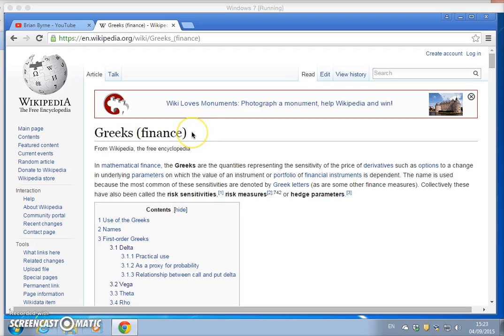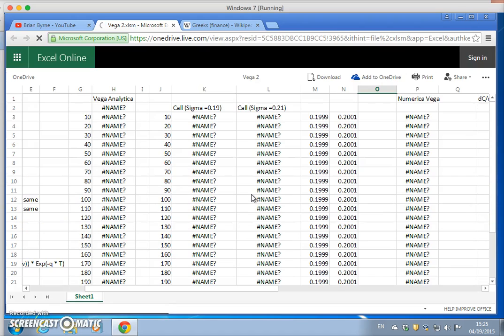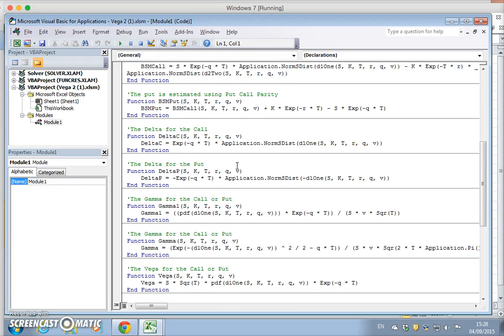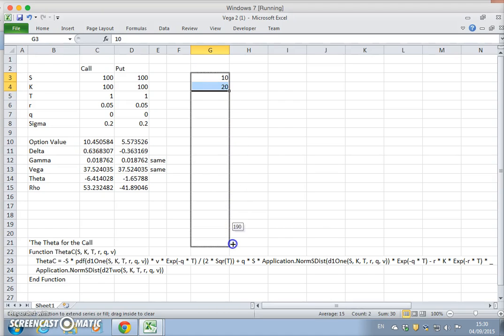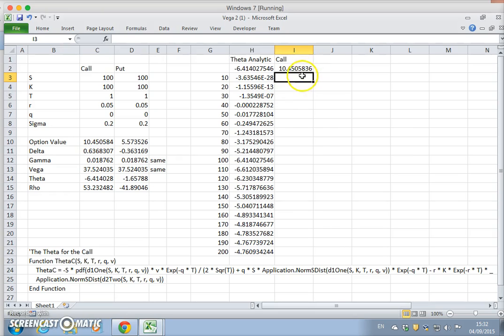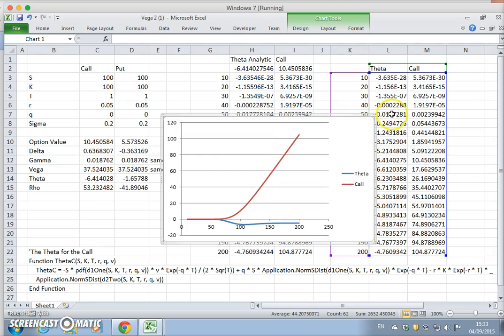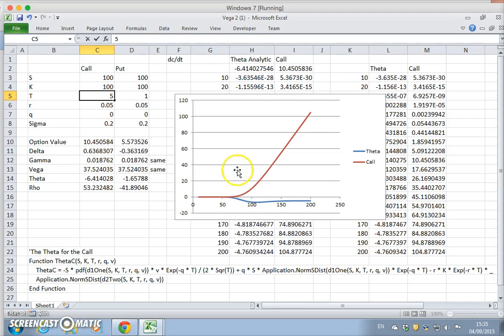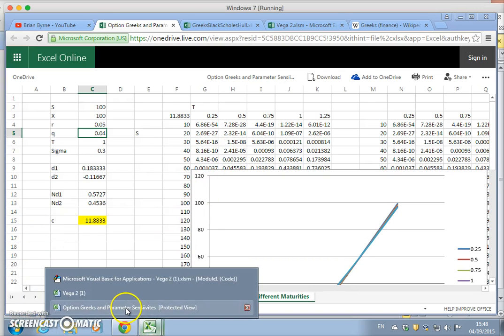Option Greeks Theta 1